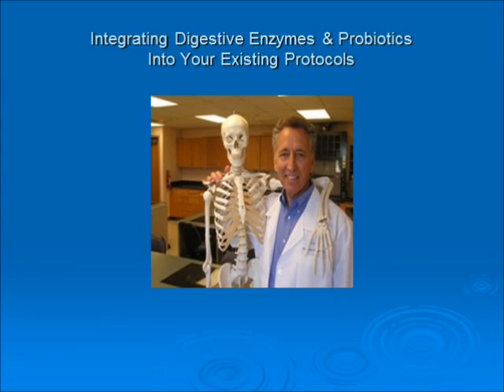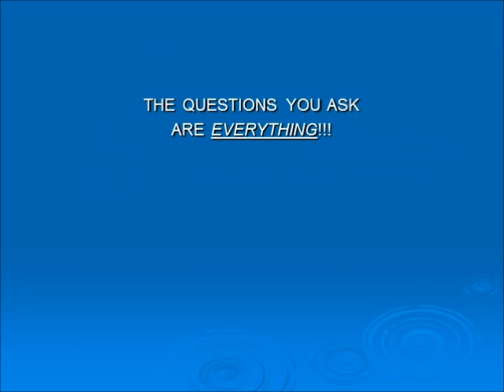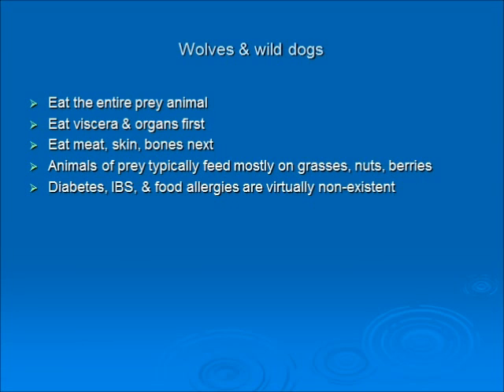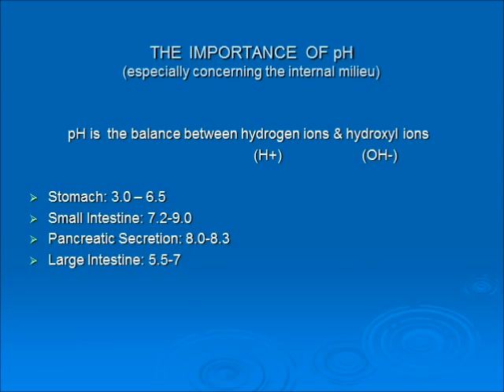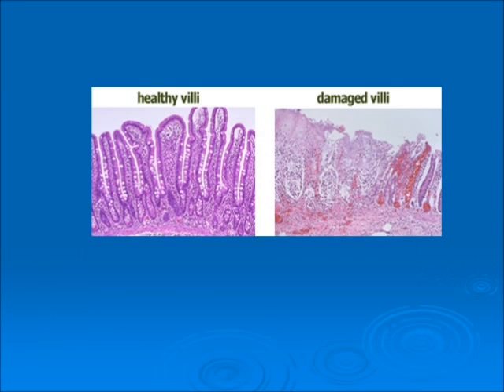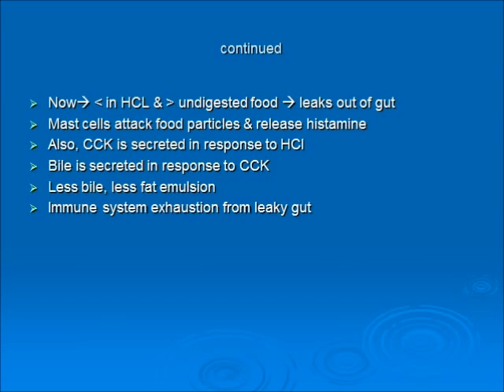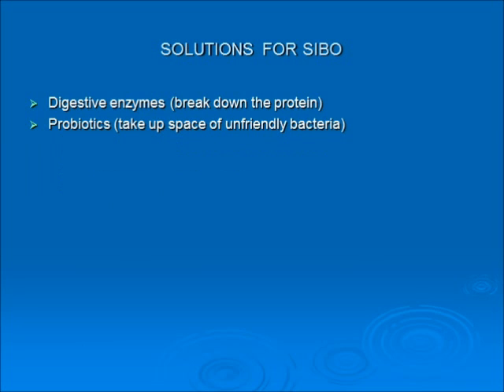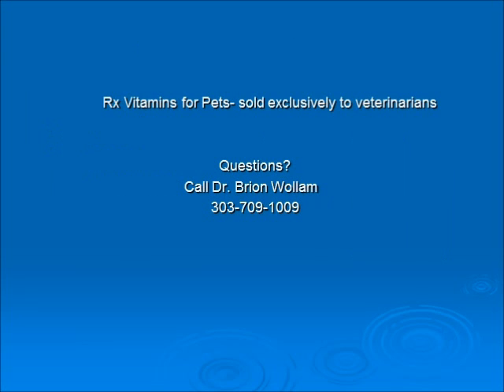Integrating Enzymes & Probiotics Into Exisiting Protocols